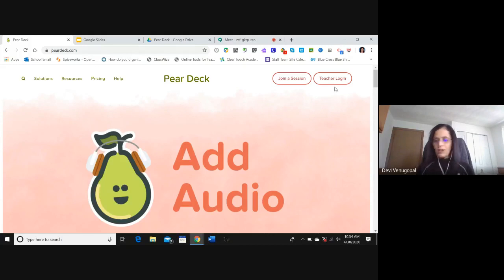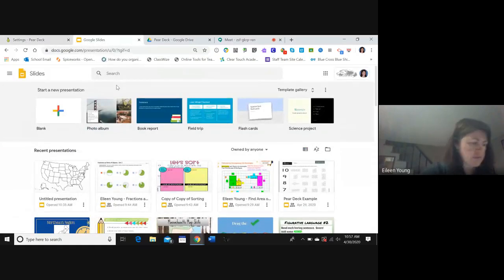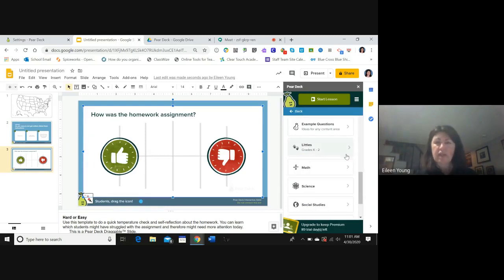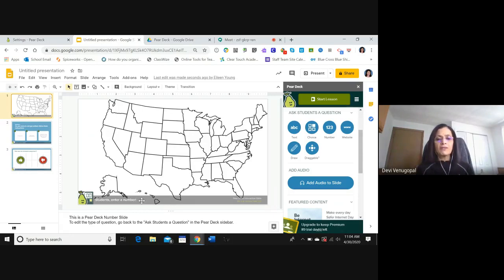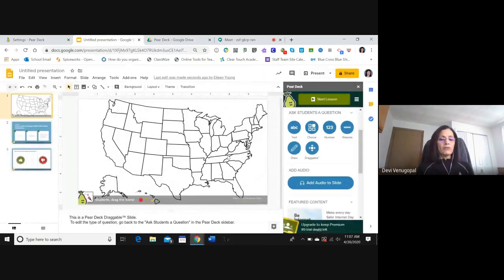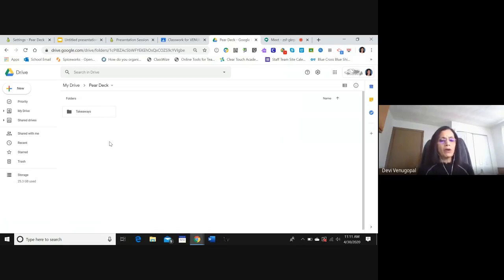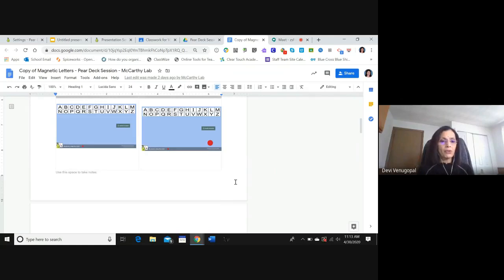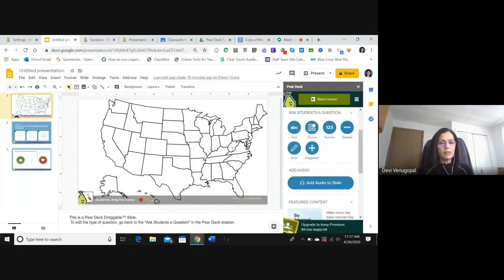1.Pear Deck Tutorial